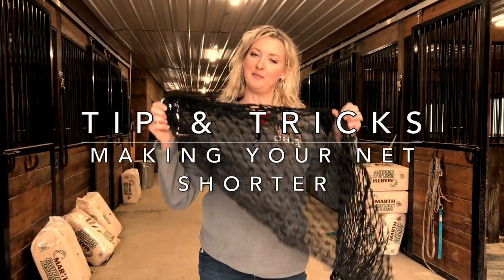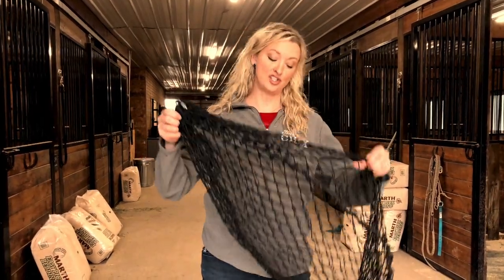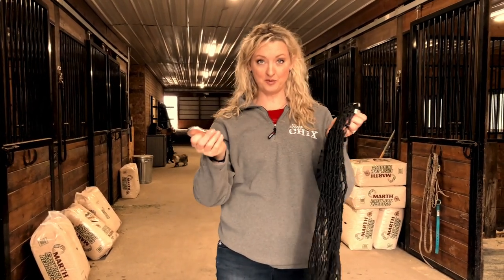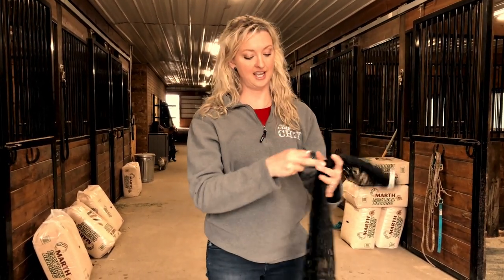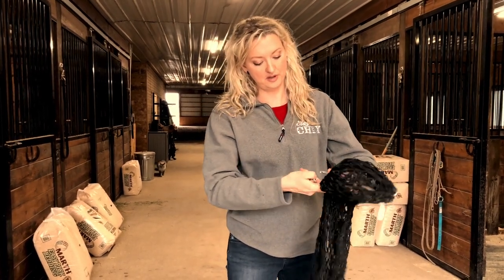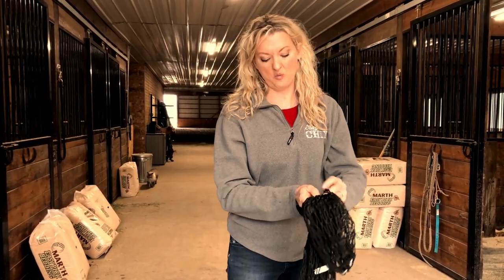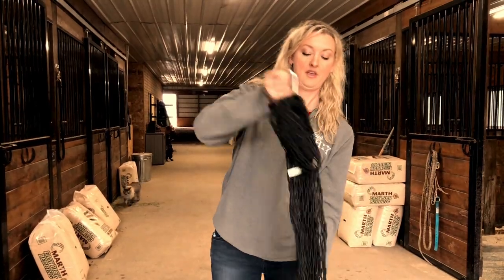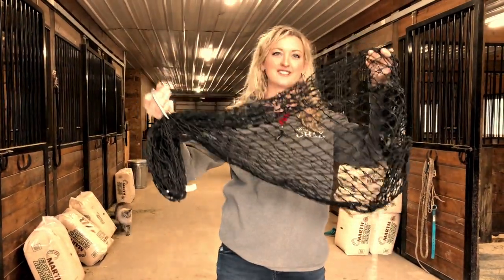Making Your Net Shorter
Want to make your net shorter? Here's a quick & easy way to do it!